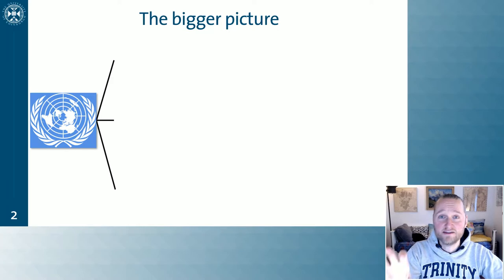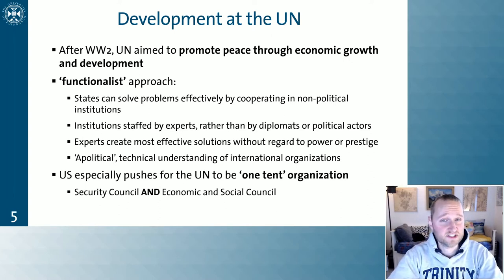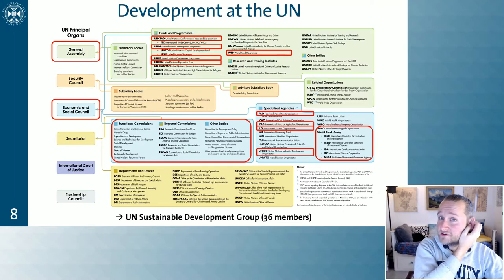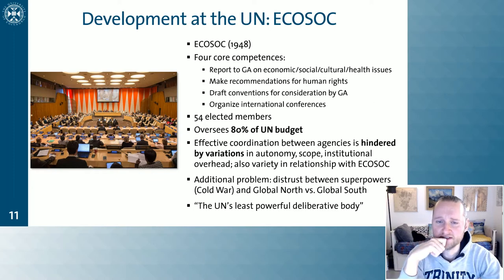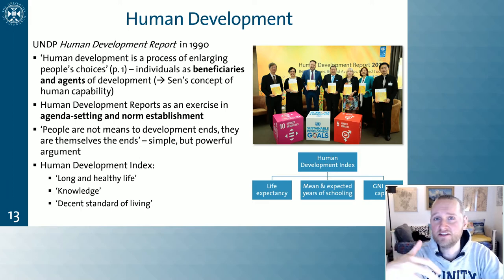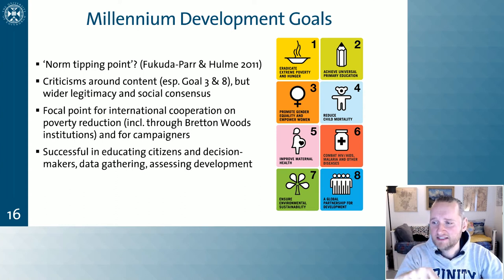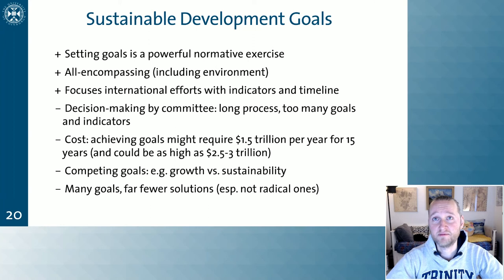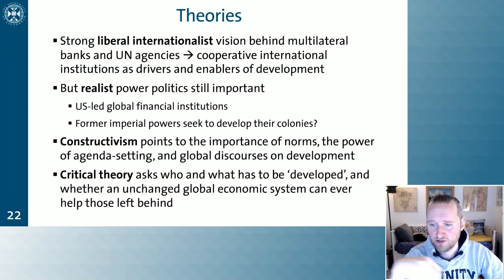International Relations made easy (13): Development is really hard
Introductory lecture to the discipline of International Relations by Dr Patrick Theiner, Lecturer in Politics and International Relations at the University of Edinburgh, UK. Recorded in late 2020.

== Timestamps ==
00:00 - Intro
00:45 - The bigger picture of development
03:35 - The UN's role and its limits
08:05 - Origins of development at the UN
11:14 - Development in the UN Charter
11:55 - Why development has been contentious
16:16 - Where does development happen
18:38 - UN Development Programme
24:28 - ECOSOC
29:05 - What is 'Human Development'
31:48 - Human Development Report
35:29 - Human Development Index
37:13 - Millennium Development Goals
44:15 - Sustainable Development Goals
47:26 - Evaluating the SDGs
52:22 - SDG rankings
53:54 - IR theories and development
57:27 - Summary